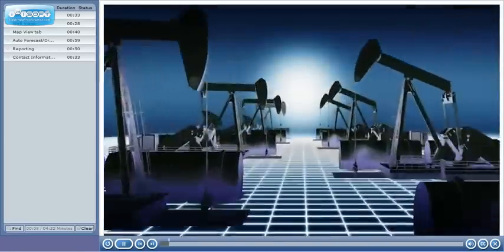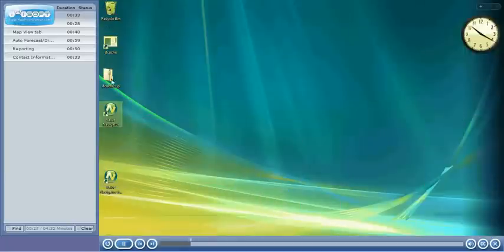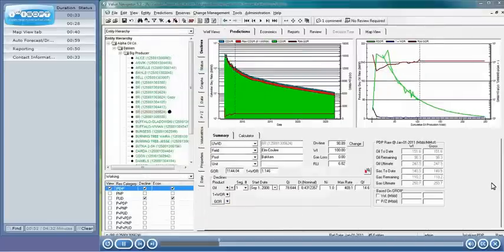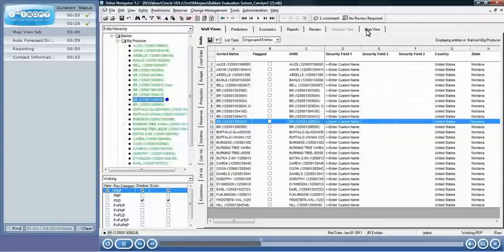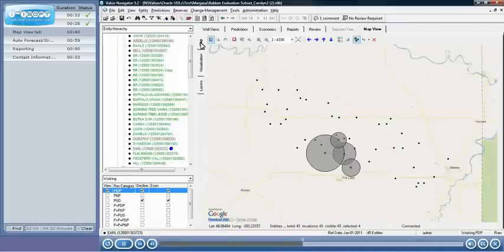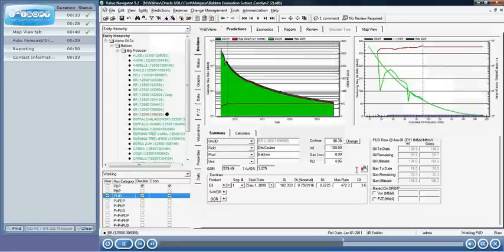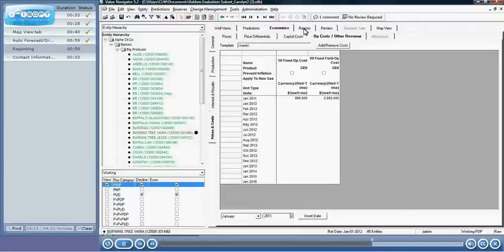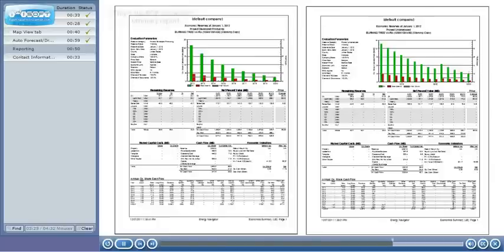Introduction to Value Navigator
This introduction will showcase just a few of the many great features of Energy Navigator's Value Navigator.